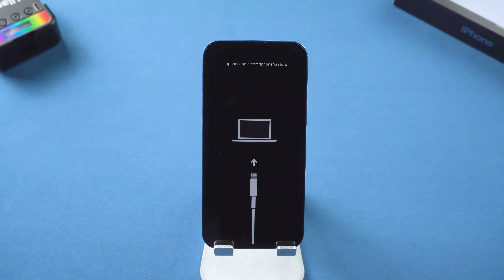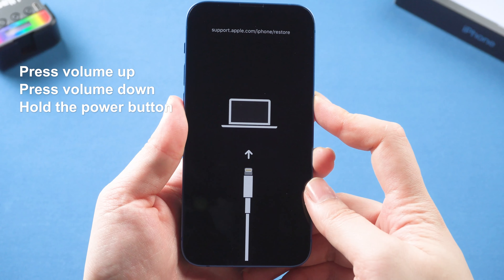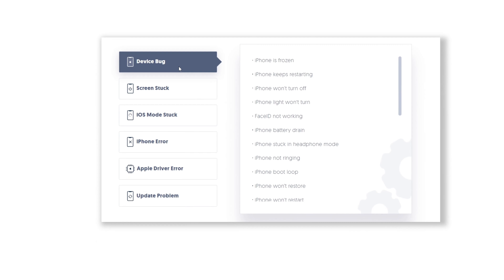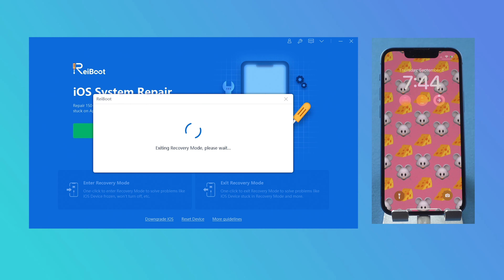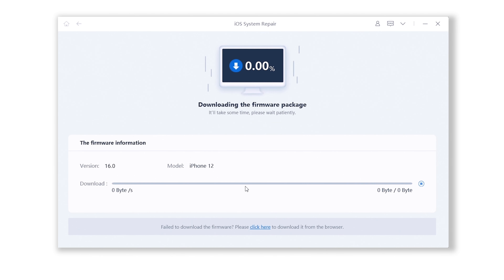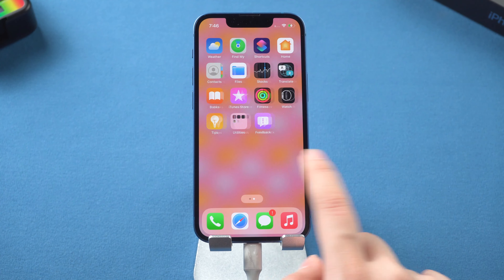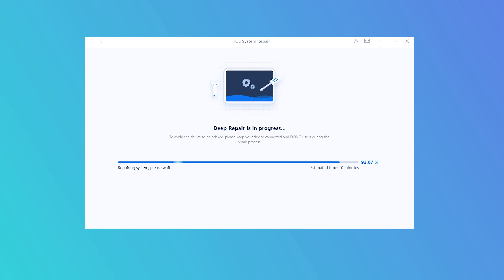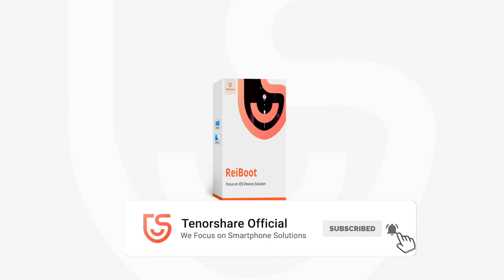How to Fix iOS 16 iPhone Stuck in Recovery Mode during Update or Restore？[4 Ways!]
When you want to update your iPhone to iOS16, it may be stuck in recovery mode and sometimes can’t get out of it. Today we are going to show you 4 methods to fix this issue

Intro:
00:00-00:20:Review
00:20-00:44:Method1-Force Restart
00:44-01:18:Method 2- Exit Recovery Mode in 1-Click with Reiboot
01:18-02:02:Method 3- Repair iOS via Reiboot （NO Data Loss）
02:02-02:44:Method 4, Repair iOS via Reiboot ( High Success Rate）